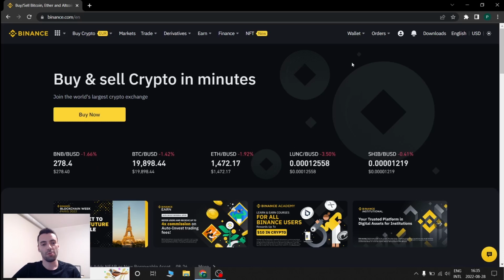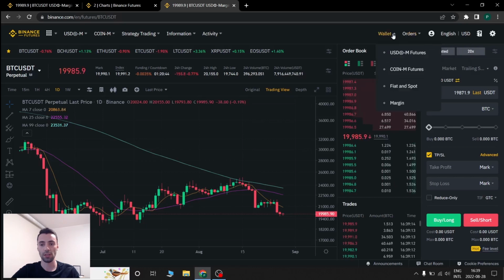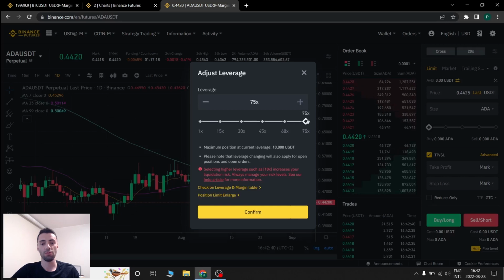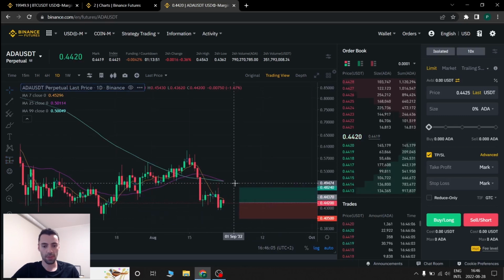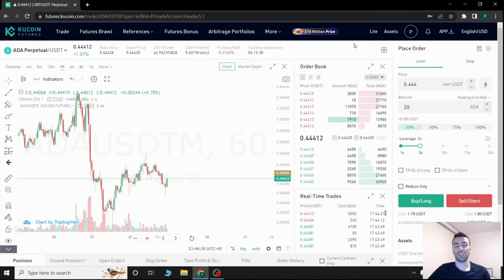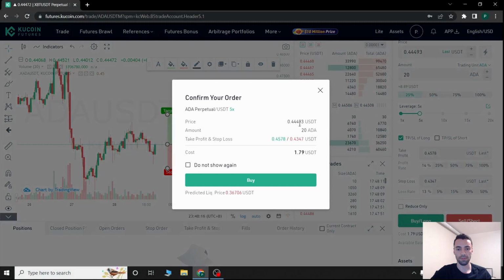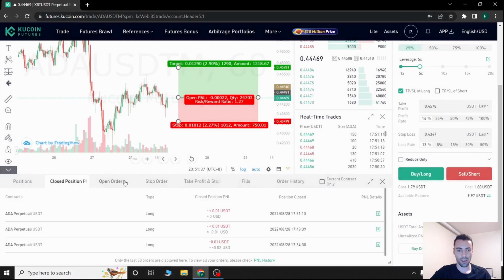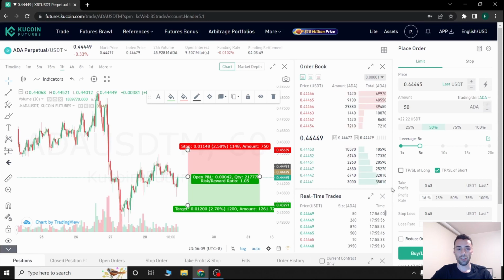Futures on Binance and Kucoin exchanges for beginners. season3 part3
you can find updates of bitcoin, other cryptos, and also news and posts related to the market on my Instagram

Please keep in mind that the content of my media is my personal opinion. this information is for entertainment purposes only, and is only meant for general informational reasons, not financial advice. Nothing in this document should be considered financial, legal, or tax advice. All trading entails risk.